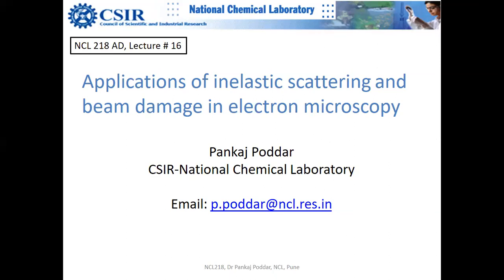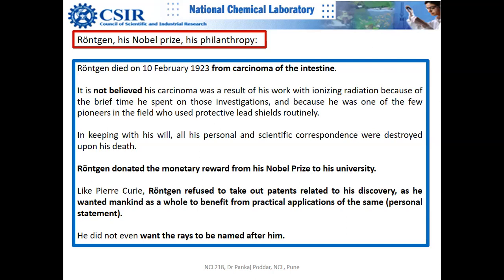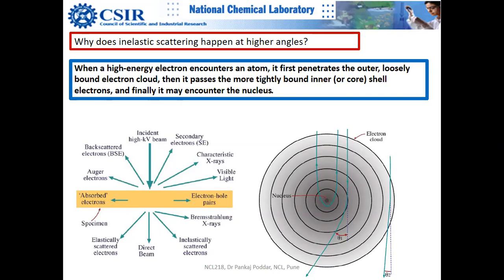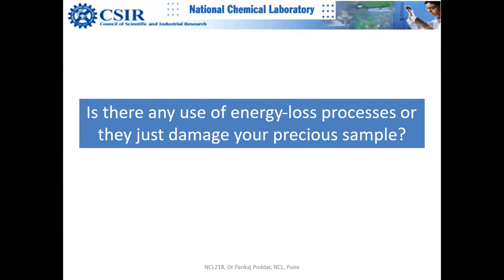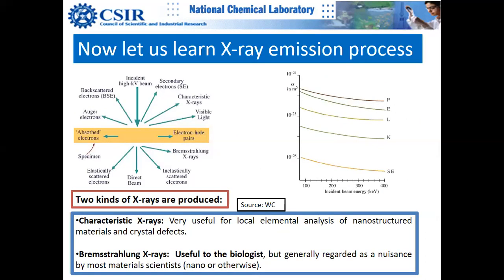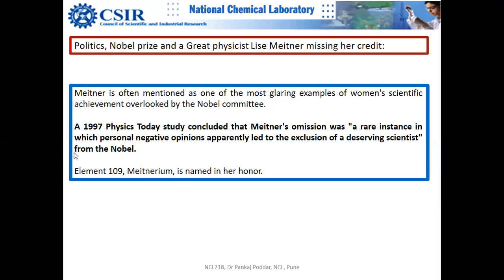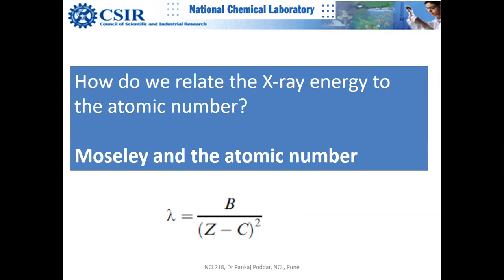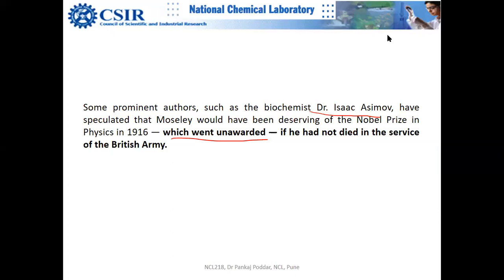NCL218AD (2021) Lecture #16, Apr 30, 2021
Title: Applications of inelastic scattering and beam damage in electron microscopy
Content:
Story of Wilhelm Conrad Röntgen, his Nobel prize, and his philanthropy
Why does inelastic electron scattering happen at higher angles?
What are the signal generated during inelastic scattering process?
How do we compare the probability of various inelastic and elastic scattering processes?
Is there any use of energy-loss processes or they just damage your precious sample?
X-ray emission process
What is Auger spectroscopy?
Charles Barkla: History behind naming the electronic shells in atoms
How do we relate the X-ray energy to the atomic number? Moseley and the atomic number